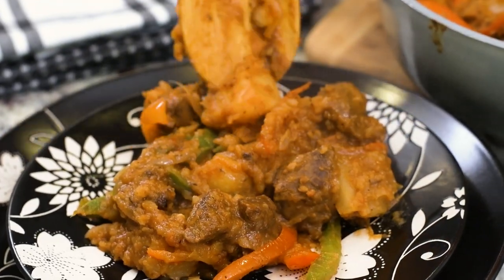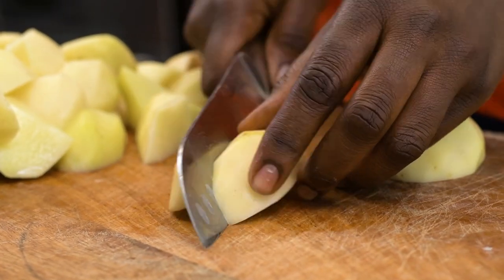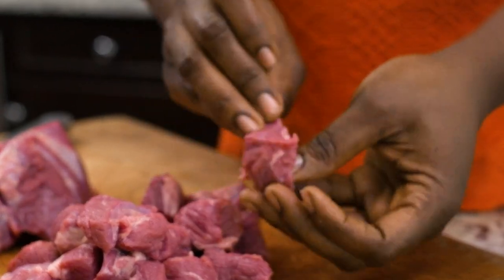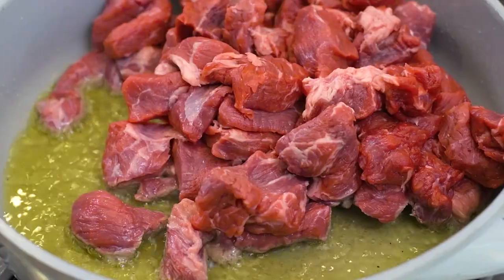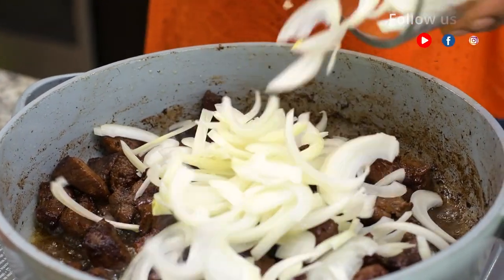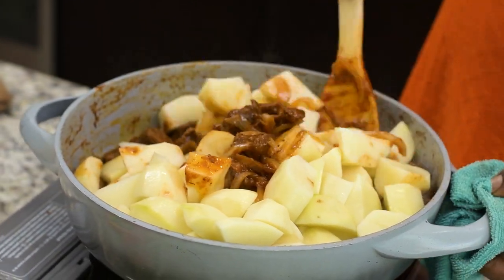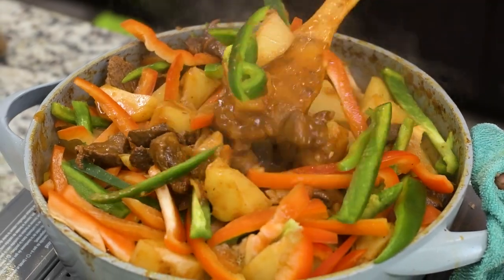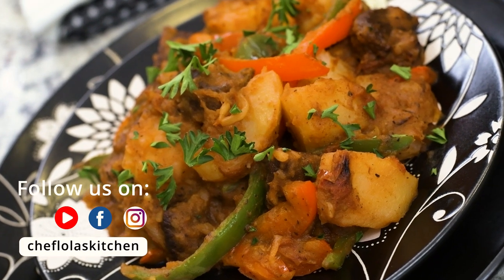Hotpot Potatoes - African Style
INGREDIENTS
3lb potatoes
2lb beef
6 Tbsp oil
2 Tbsp tomato paste
1 medium onion
4 Tomatoes chopped
1 tsp thyme
2 tsp chicken bouillon
2 cups chicken broth
3 cloves garlic (minced)
1 tsp cayenne pepper
1 red bell pepper
1 green bell pepper

LET’S CONNECT!

Facebook. @cheflolaskitchen